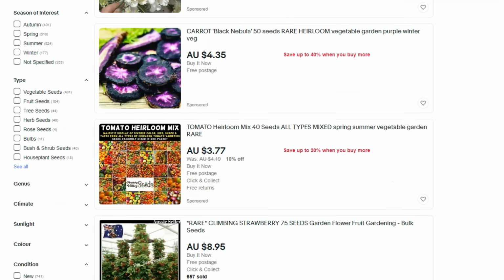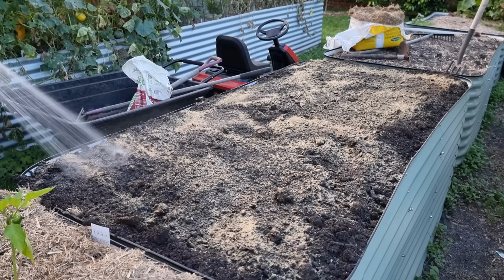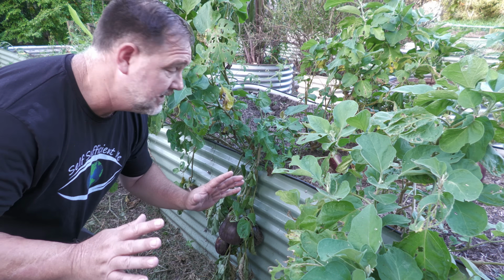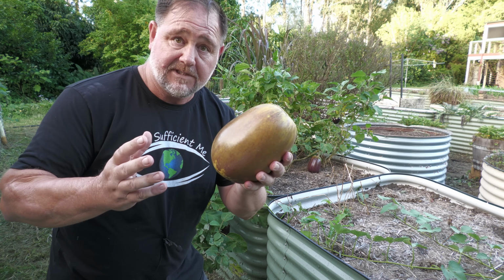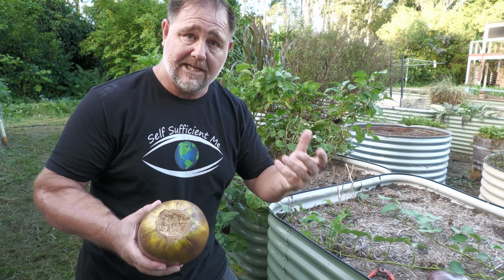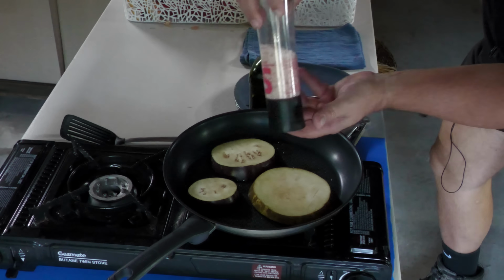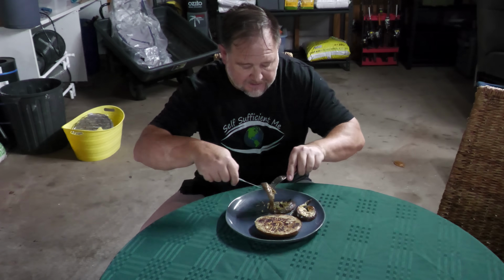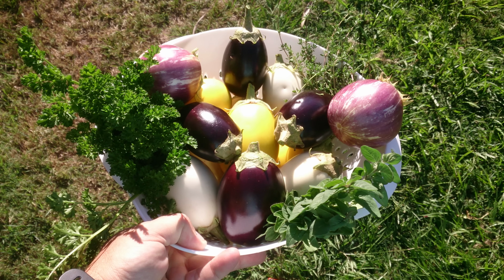I Grew "GIANT" Eggplants From eBay To See How Big They Really Would Grow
In this video, I show you how I grew GIANT eggplants at home from seed in my garden that I purchased from eBay to see how big they would grow and if they were good to eat.

For Australian freeze dryer purchase info use the same link above and then contact Harvest Right directly.

Blog (use the search bar on my website to find info on certain subjects or gardening ideas)